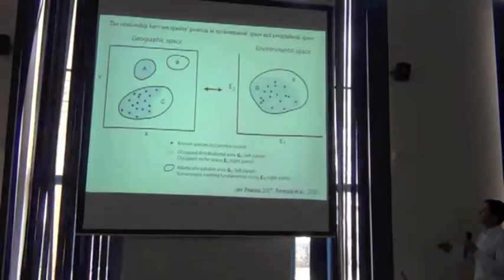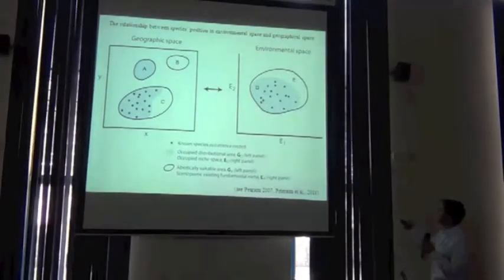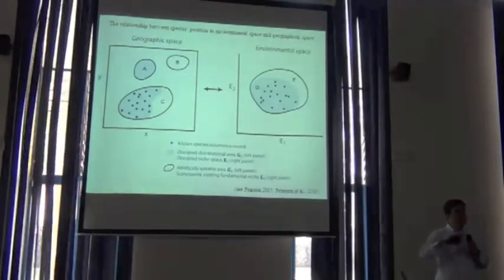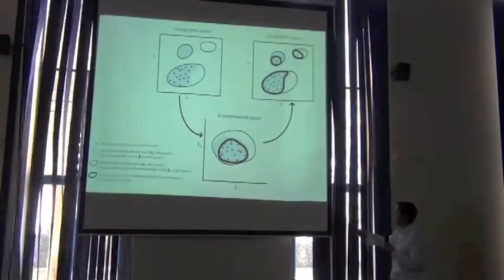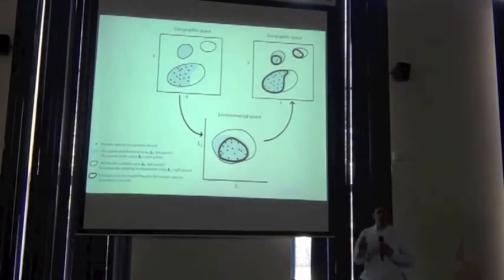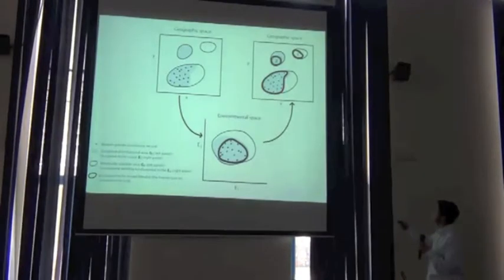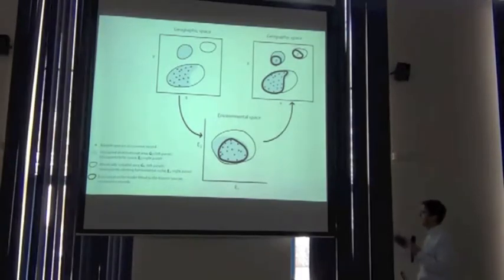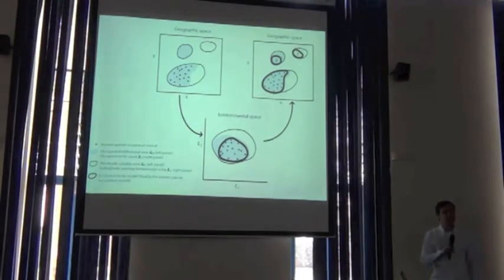BITC / ENM -- 7 -- Conceptual Intro To ENM 3